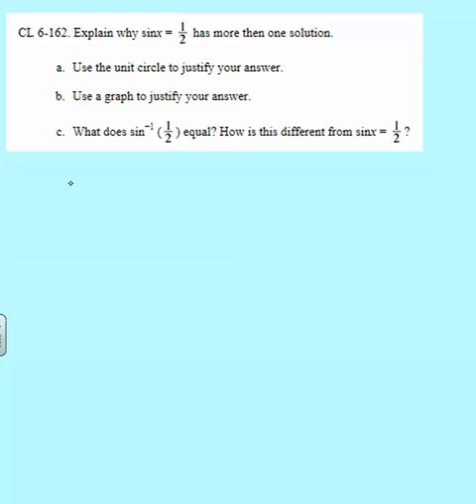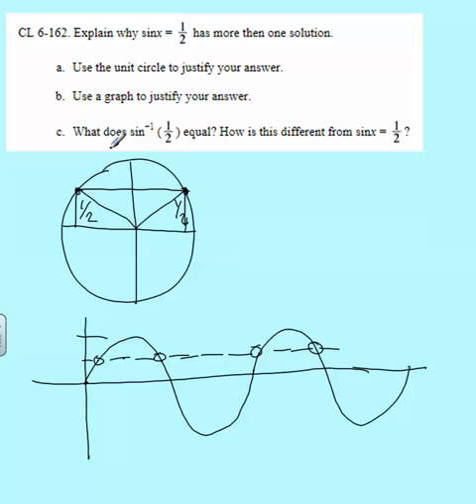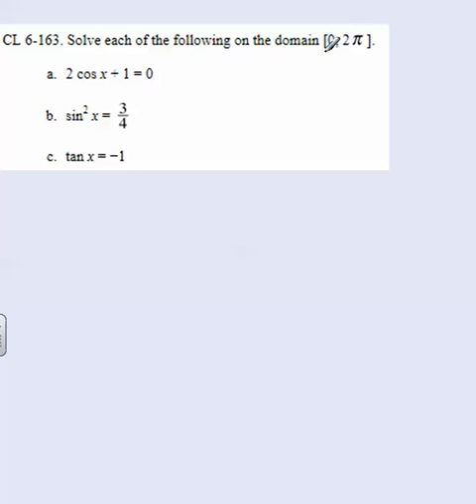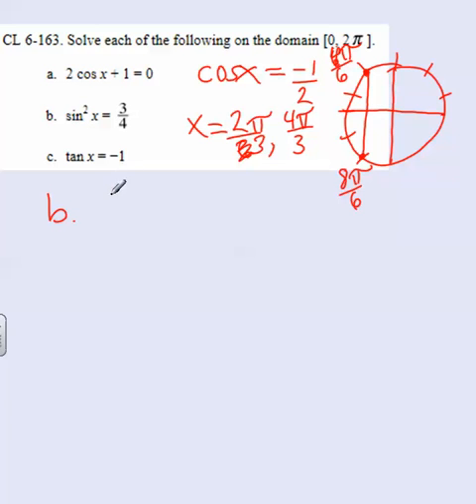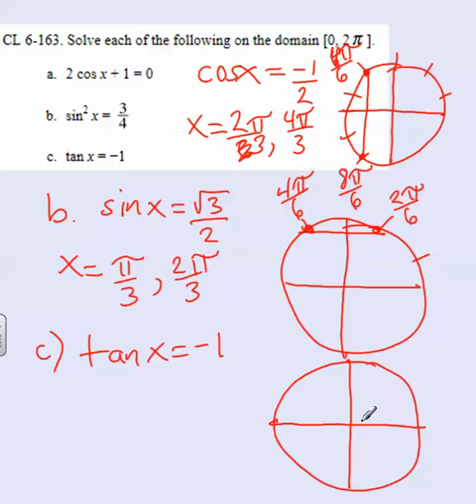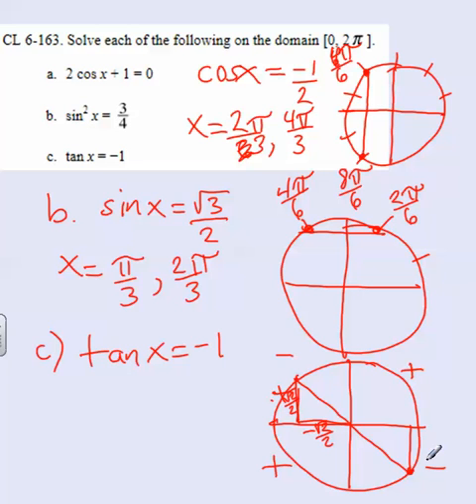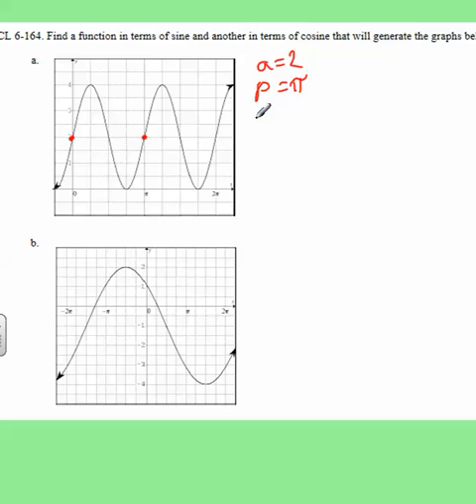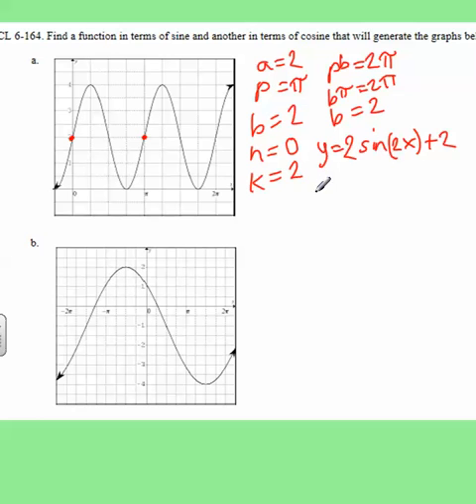Trig CL6 162 164a